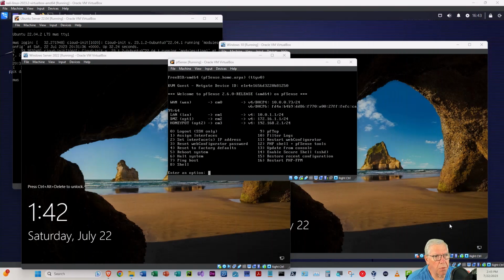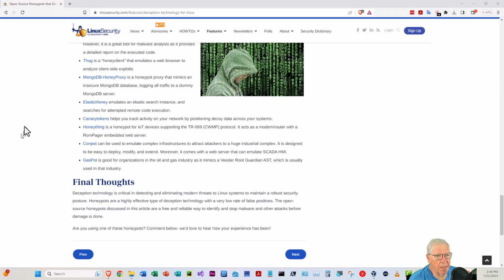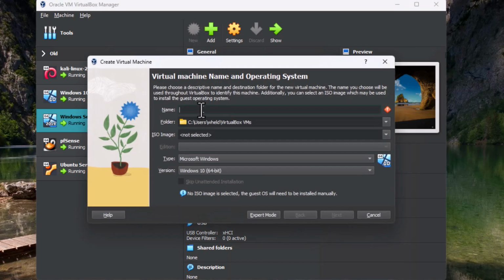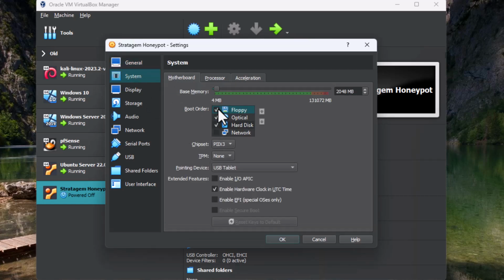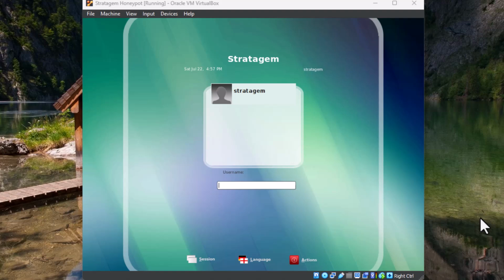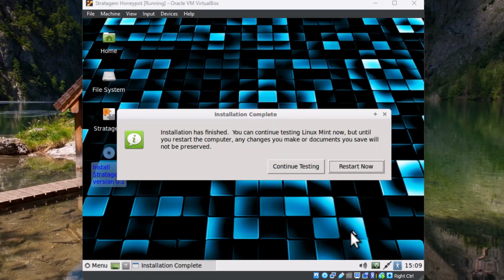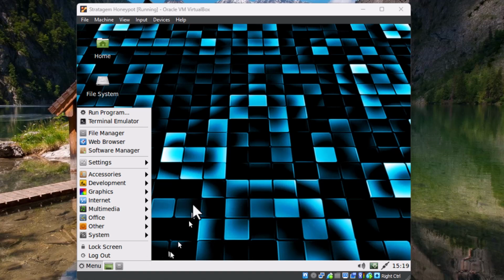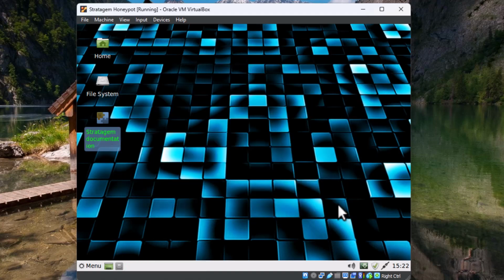Building a pfSense Network Archiecture from Scratch Part 6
(6/6) This is the sixth in a series of movies in which I show you how to create a virtualized network architecture using Oracle VirtualBox and pfSense.